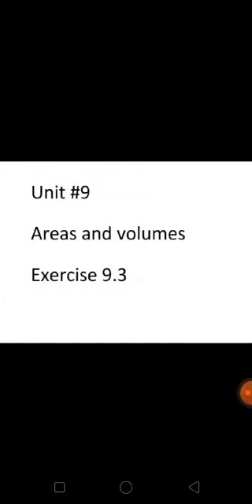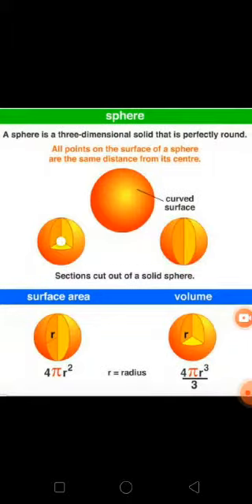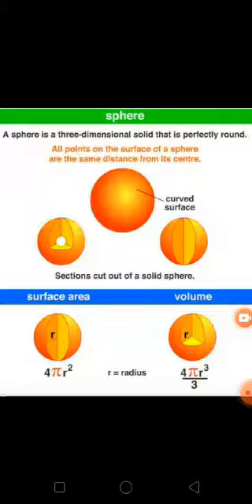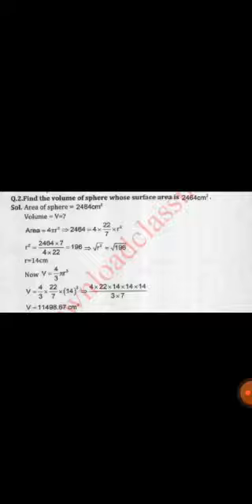Grade.8 Maths lecture #2